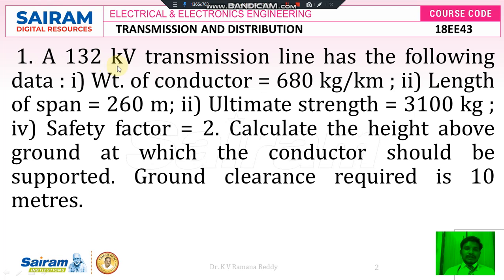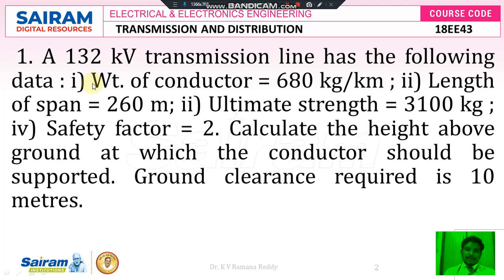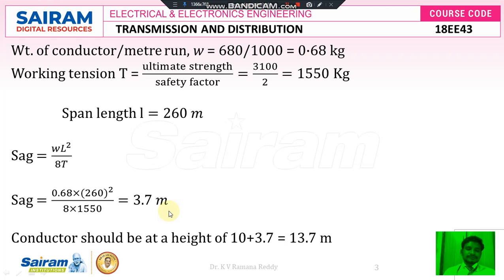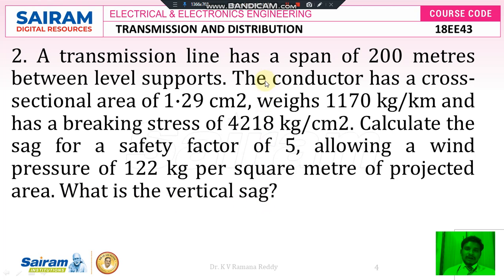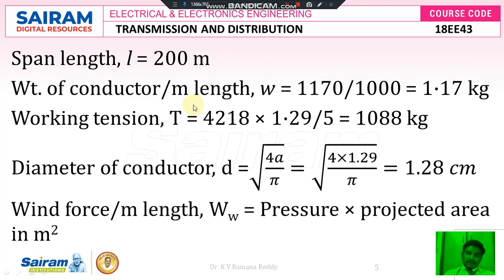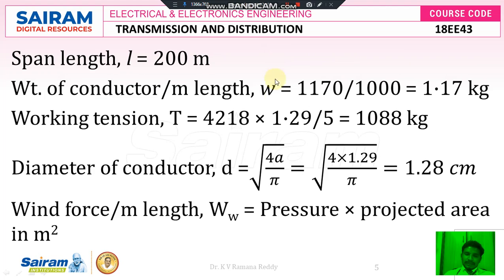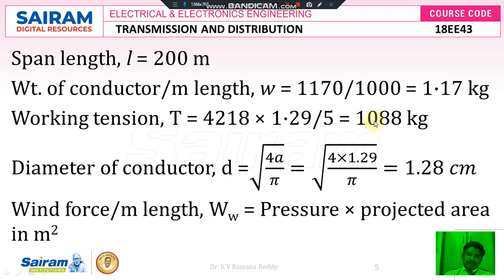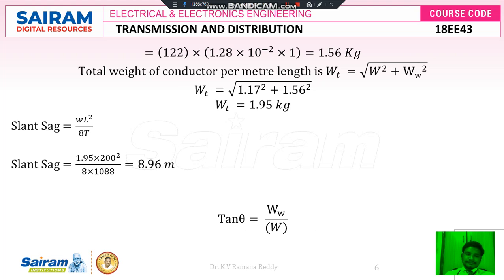Lecture Video 12 18EE43 Module 1 Problems on calculation of sag at different levels Dr K V Ramanar